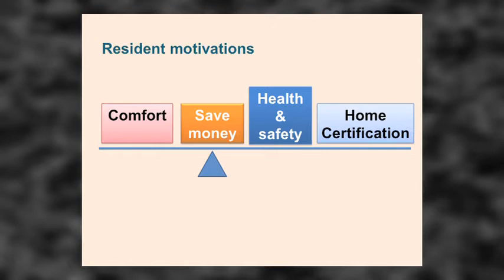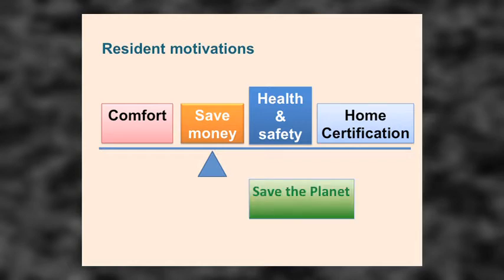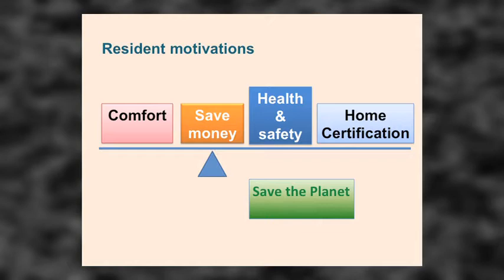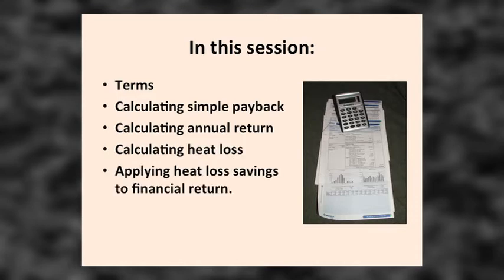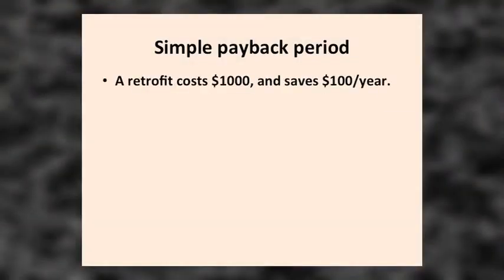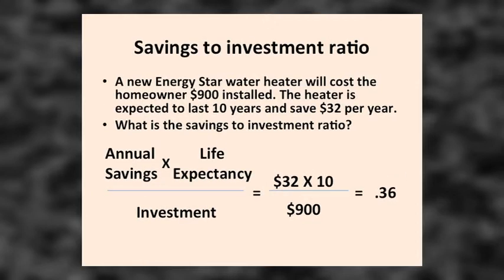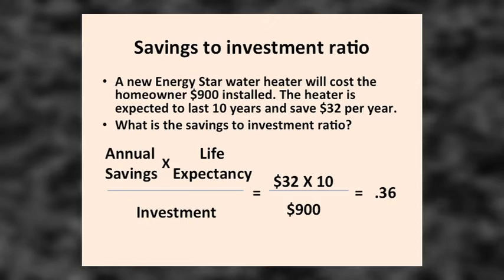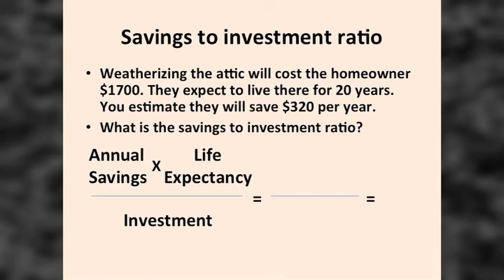Calculating Financial Return